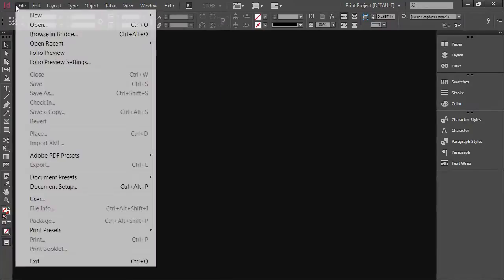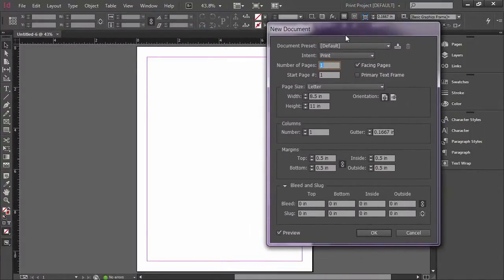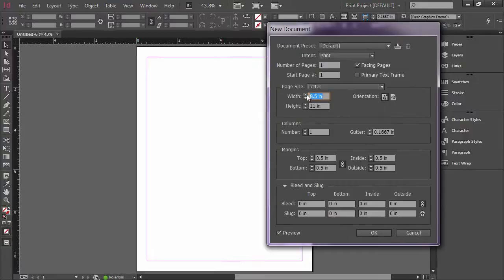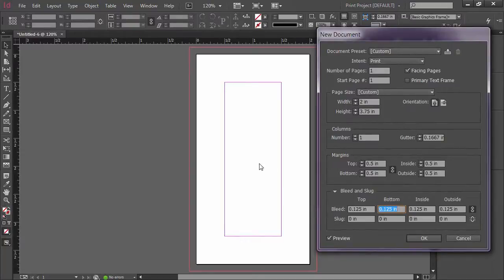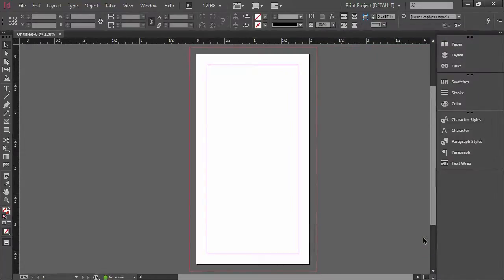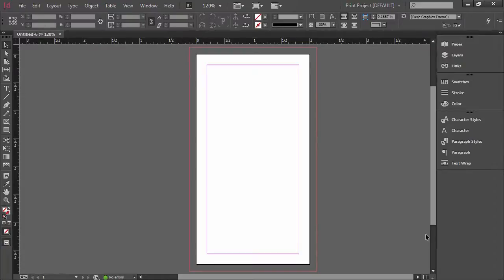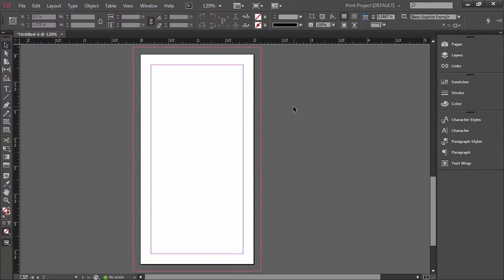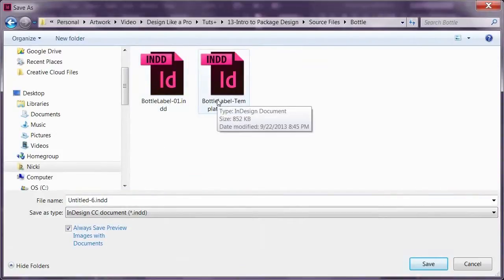Introduction To Package Design: Create the Bottle Template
Lesson 2 of 18, a Tuts+ course on Package Design taught by Nicki Hart. Become a Tuts+ member to get access to hundreds of new courses and eBooks!